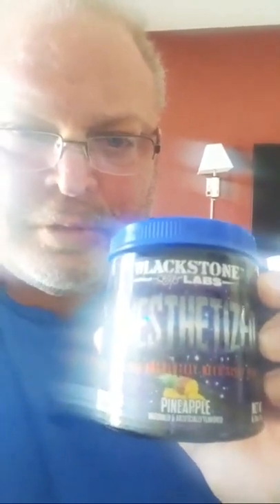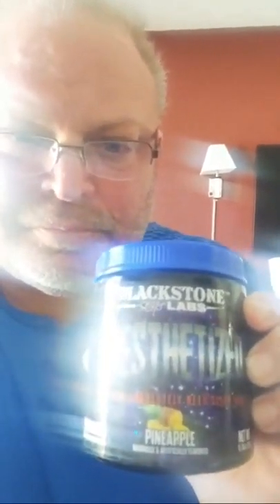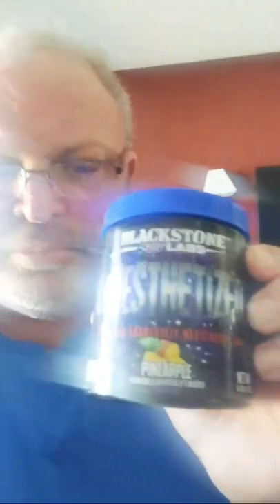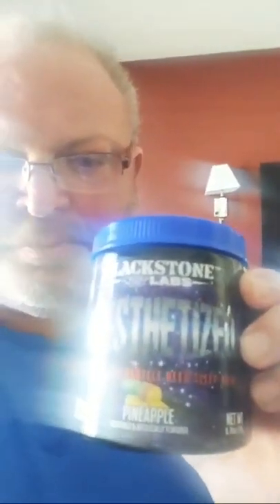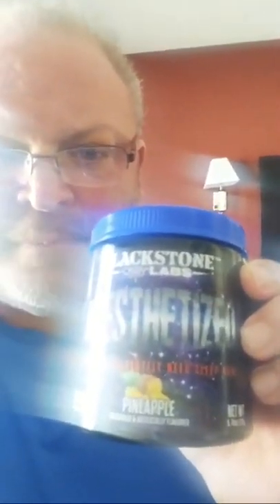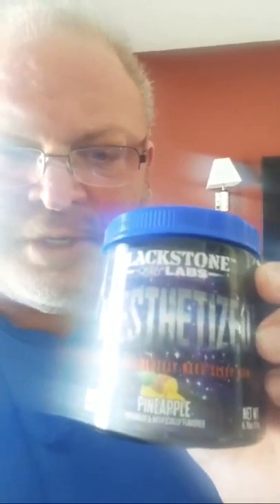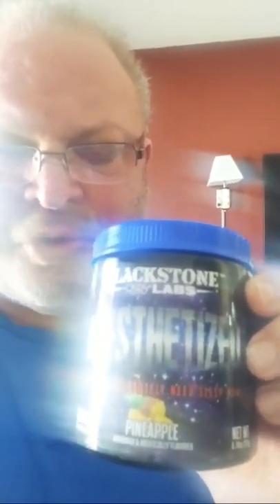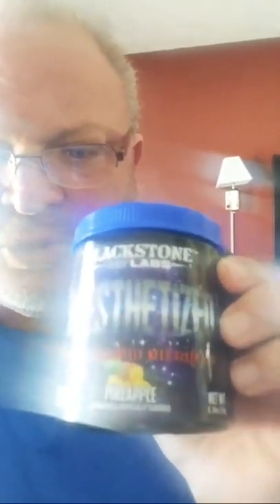NPC Charlotte Cup(boring don't watch) | The Delray Misfits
Streamed live on Apr 19, 2021
(Special thanks to Diana Maybrooks Last Boob Job channel for saving this before deletion)

*This content has been reviewed, edited and removes content not suitable for YouTube.

Help support Cheese & PJ and save!